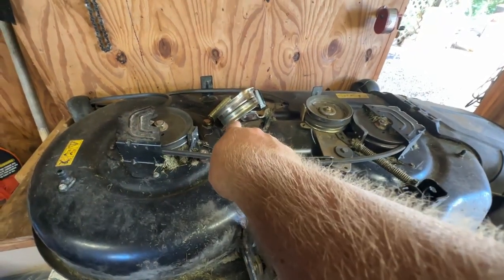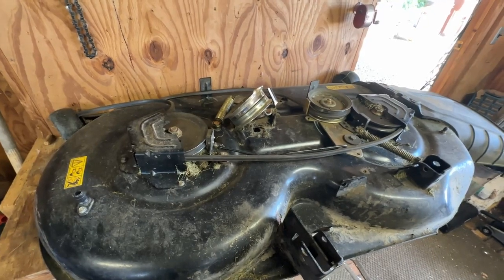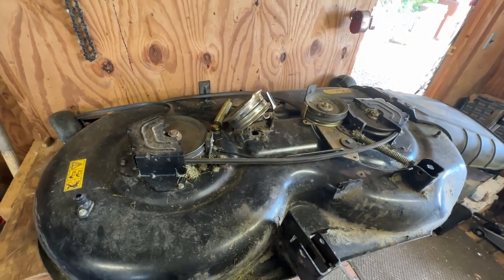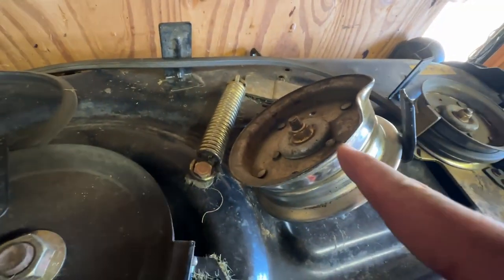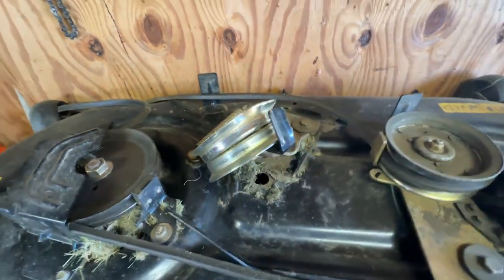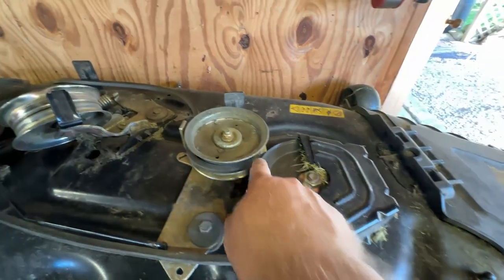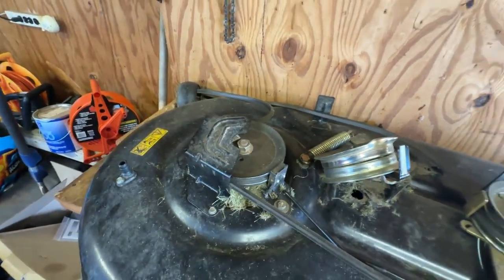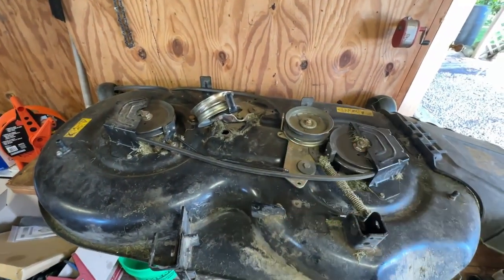I did it this time...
Well, I did it this time. Need to order parts!!!